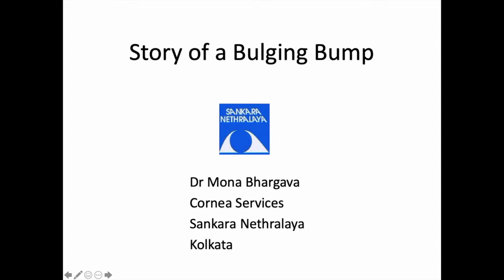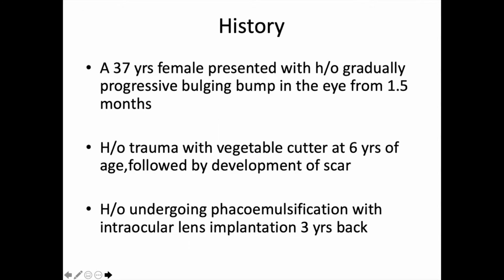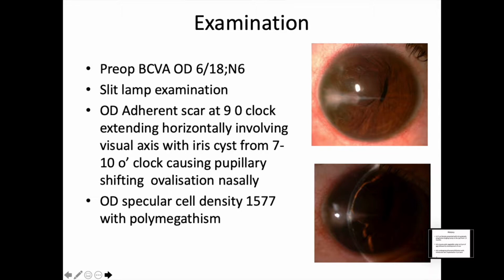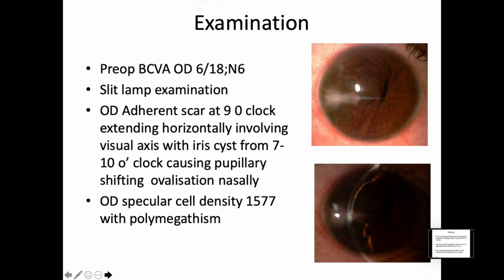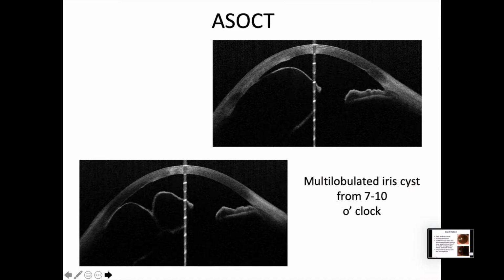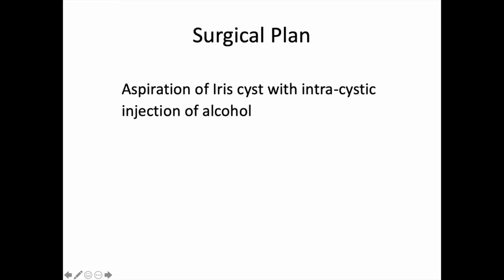AIOC2021- VT141 - Story of a Bulging Bump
Anterior Segment-Dr.Mona Bhargava